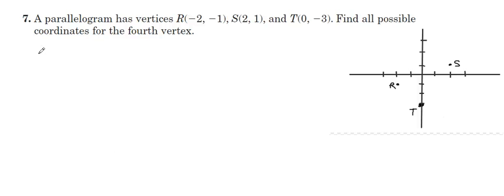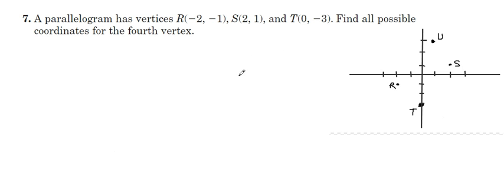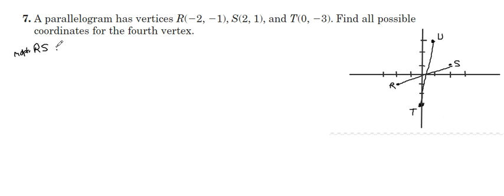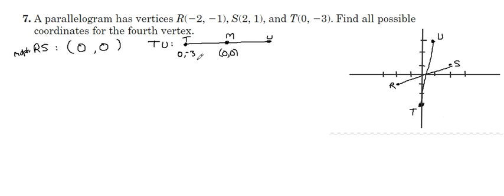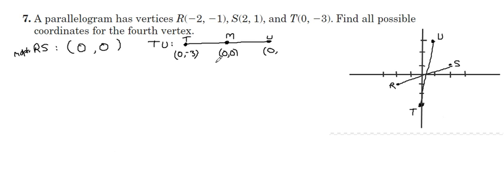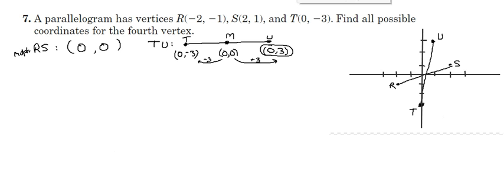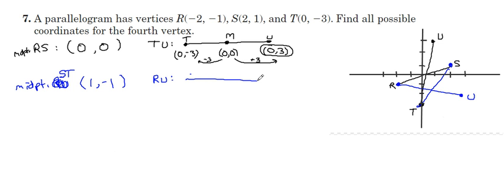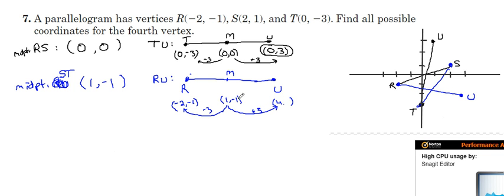Finding the Fourth Vertex of a Parallelogram